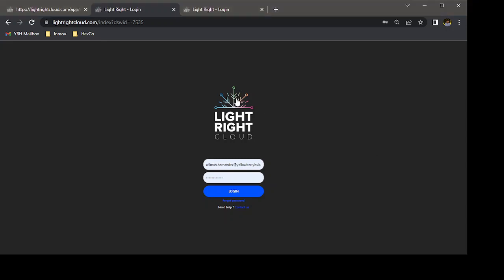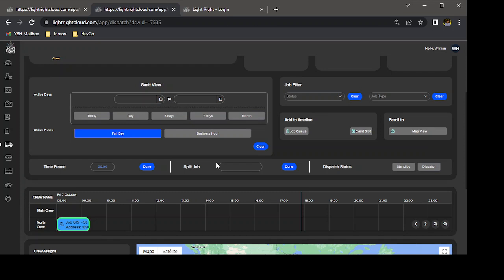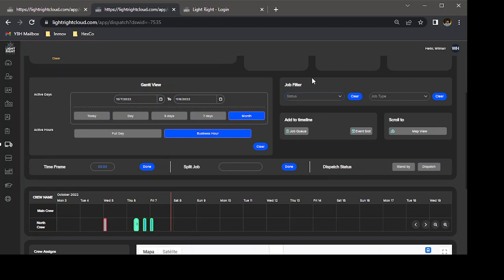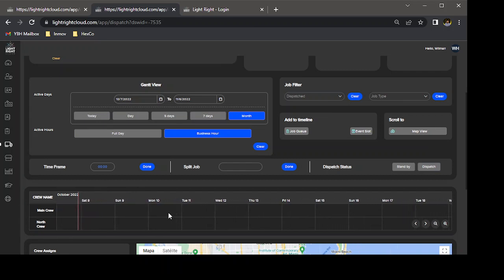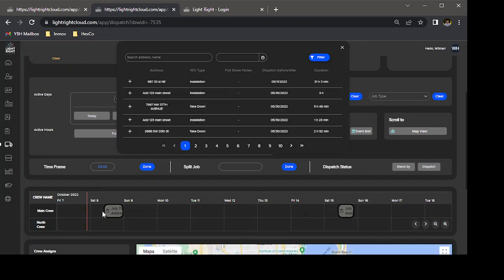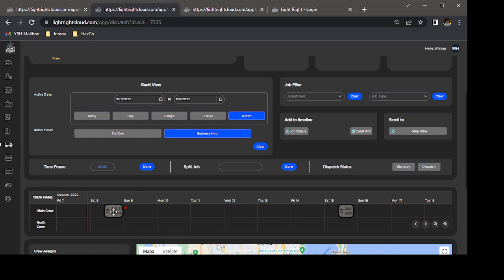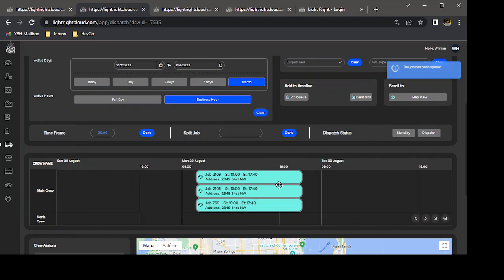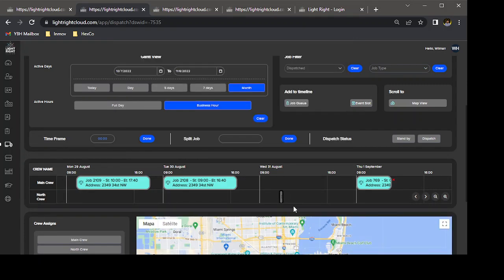Gant View and Timeline Final MP4